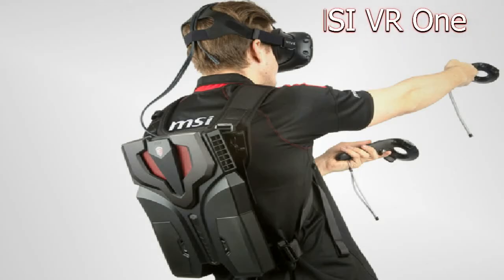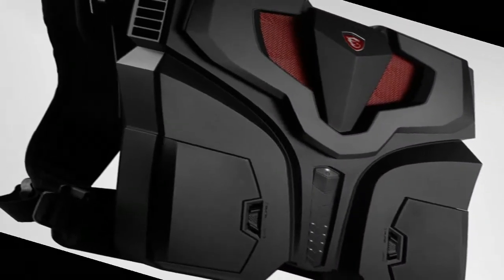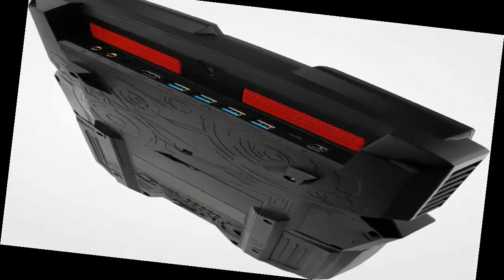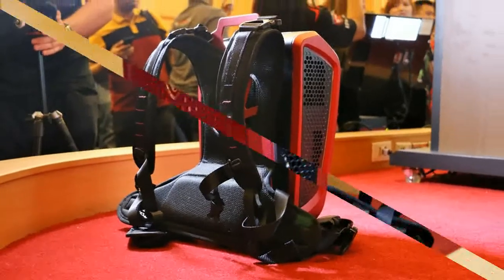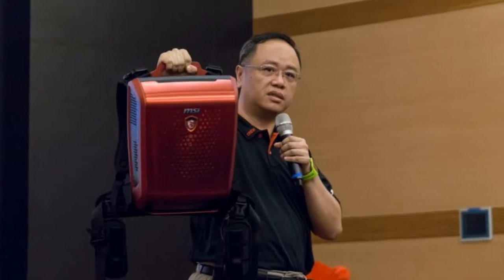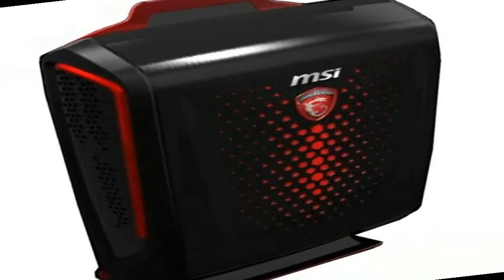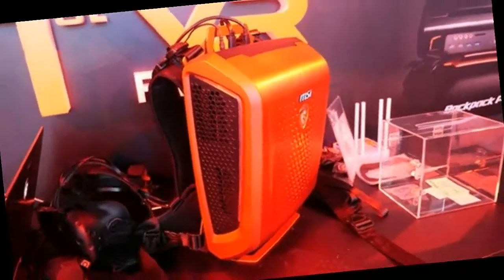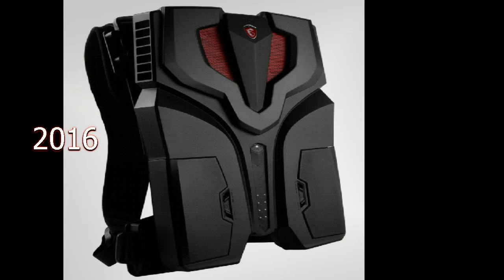MSI VR One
MSI in the coming days at the exhibition Tokyo Game Show 2016 will present its new product for VR gaming mobile computer backpack MSI VR One.
The device weighs 3.6 kg, features a Quad-core Intel Core i7 processor and Nvidia Gefore GTX 10 series line of Pascal. Two batteries on both sides of the device are interchangeable and are hot-swappable, which allows long been in the virtual world. The duration of the battery amounts to a total of 1.5 hours and can be monitored using the indicator of the battery level. In addition, it is possible to work directly from the charger without a battery.
For communication with the periphery handled by four USB 3.0 ports, HDMI, Mini DisplayPort and Thunderbolt3 Type-C USB. MSI VR One is optimized to work with sunglasses HTC Vive, but also working with other VR devices, and guarantees a minimum of 90 frames per second in 2K resolution on the eyes.
The cooling design consists of two 90 mm fans and heat pipes 9. Noise under load does not exceed 41dBA. Control and monitoring is available from the app Center Dragon.
The device will be available in stores in November. According to preliminary data, its price will be about 2800 Euro.